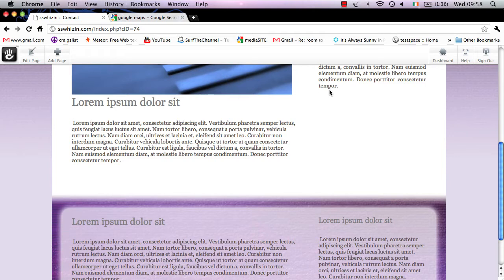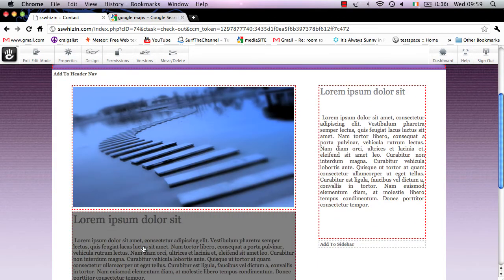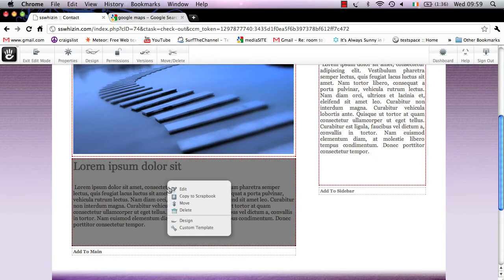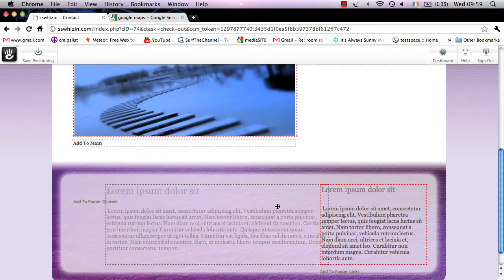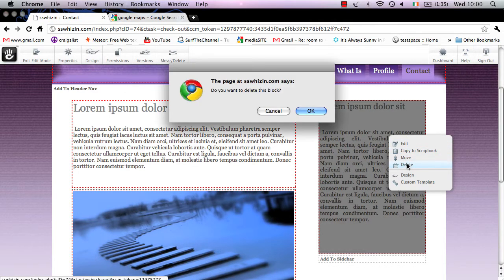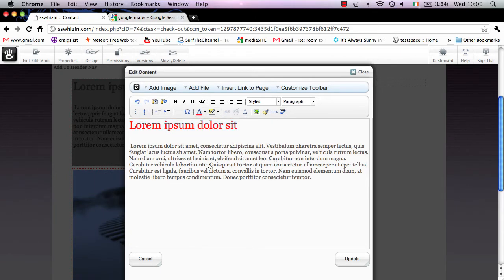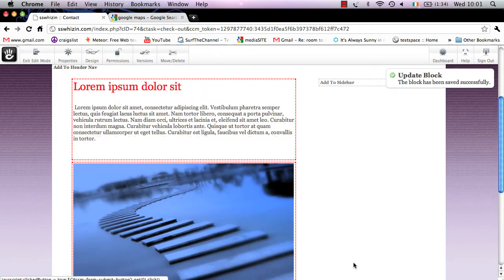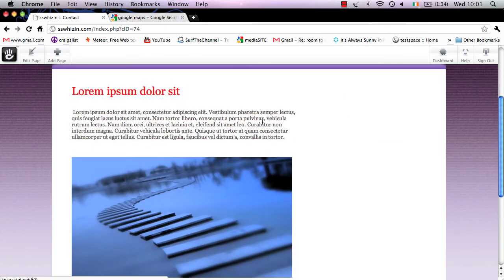Add, Edit, Move-Content.mov